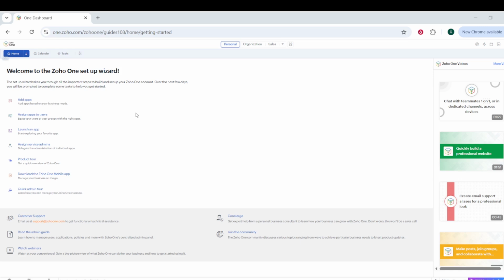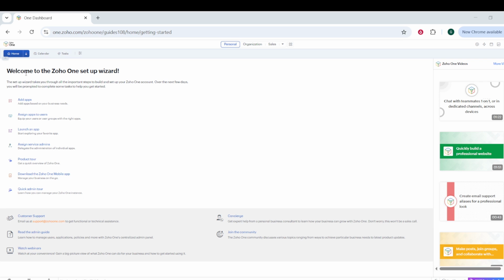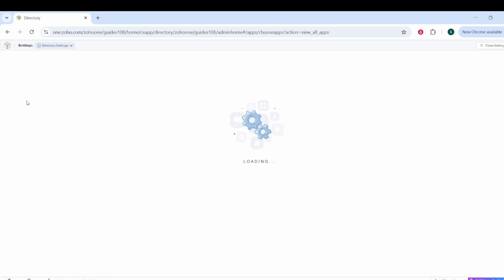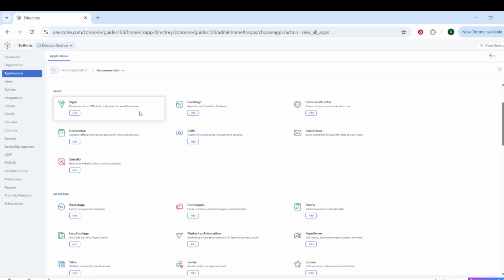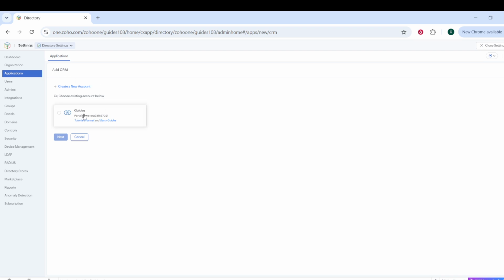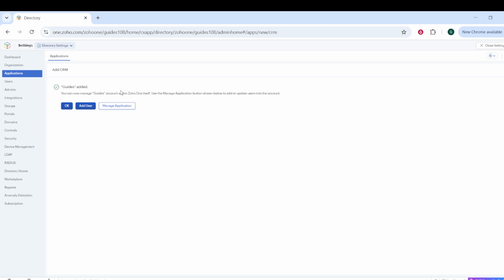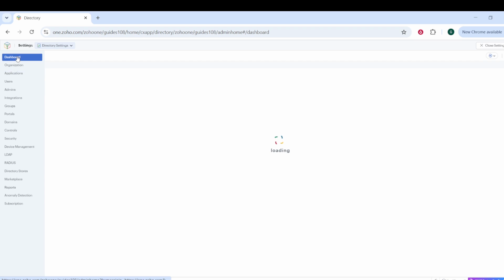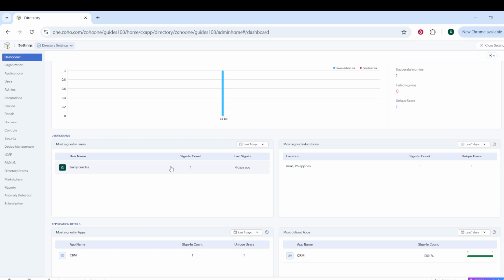How to Setup Zoho Crm in Zoho One [2026 Easy Guide]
Learn how to set up Zoho CRM in Zoho One, step by step, so you can start managing leads, deals, and pipelines faster. In this tutorial, you’ll connect Zoho CRM to Zoho One, configure modules, and tailor basics for your team. Search for zoho crm setup in zoho one or zoho one crm configuration.